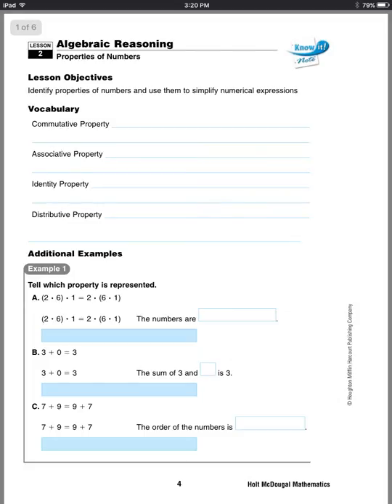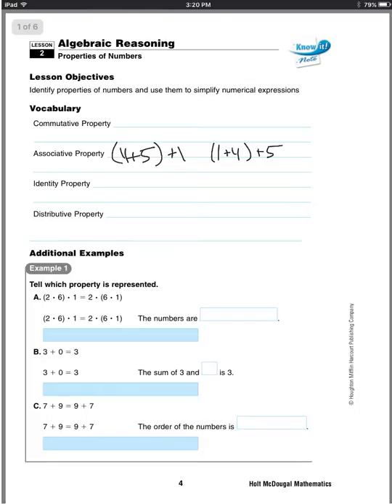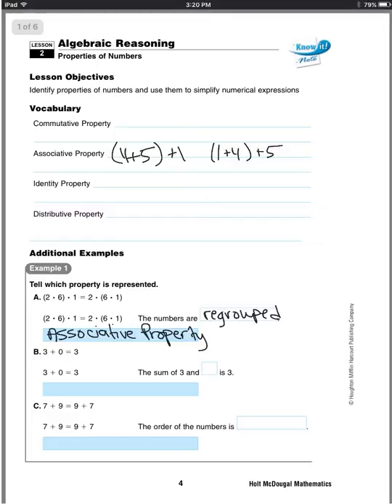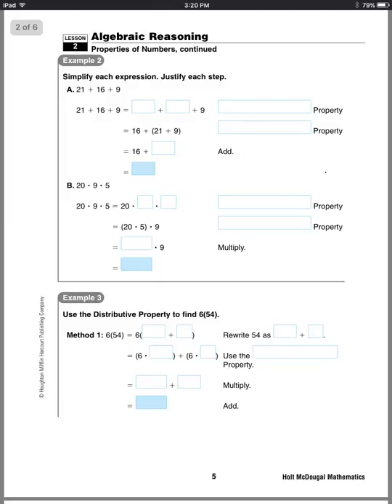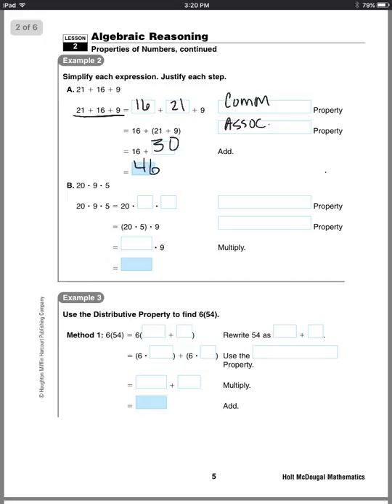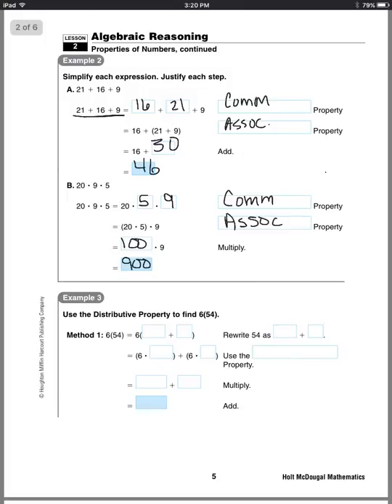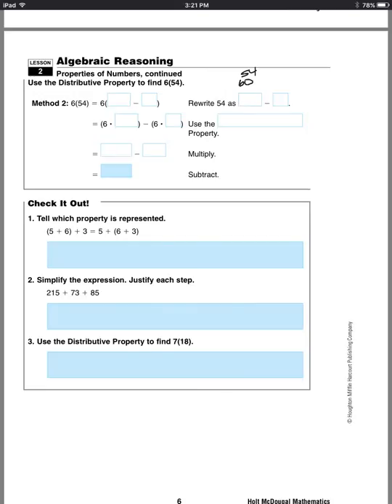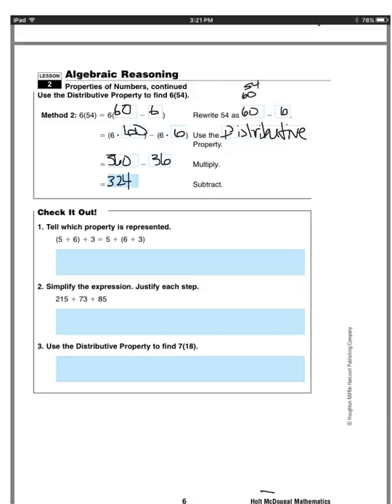1-2 Properties of Numbers